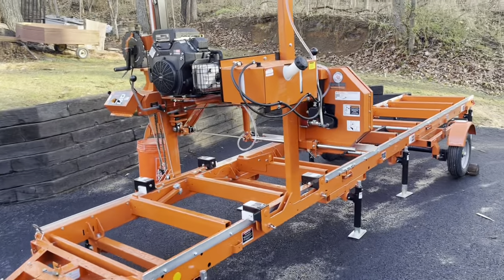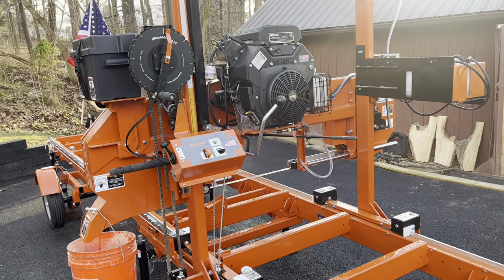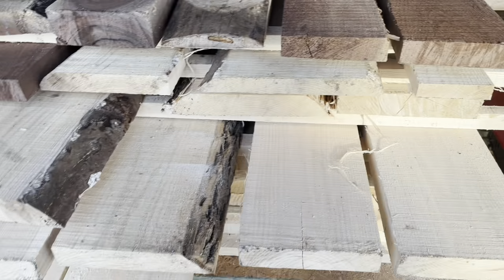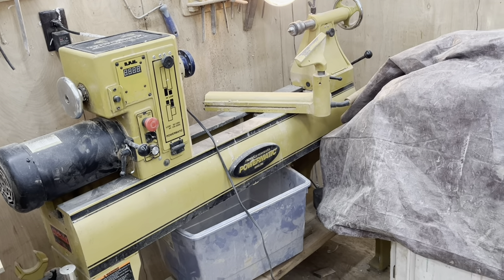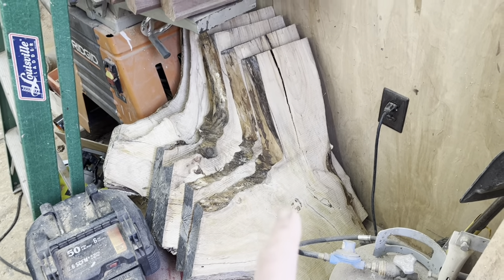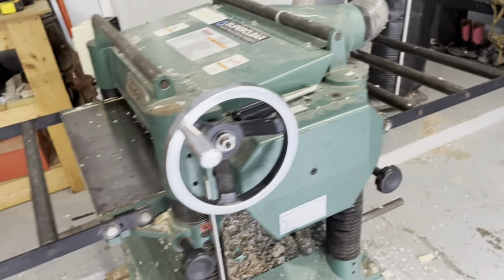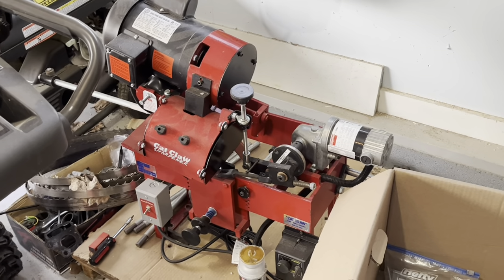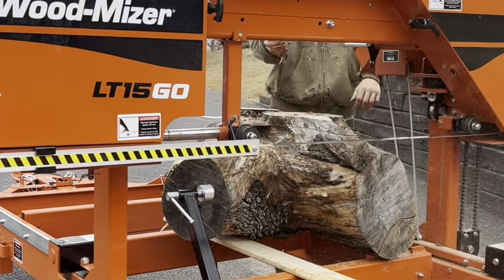You’re not going to believe what finally came.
The woodmizer sawmill has arrived! Apologies that it’s been 8 months since I uploaded a video.